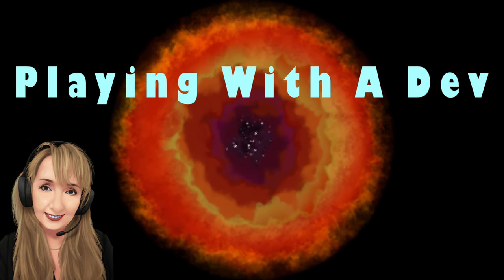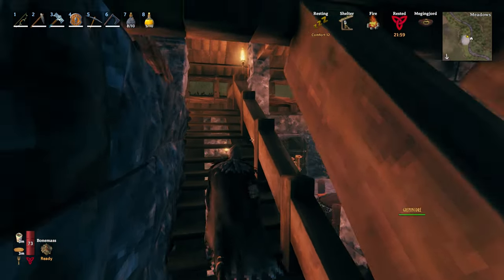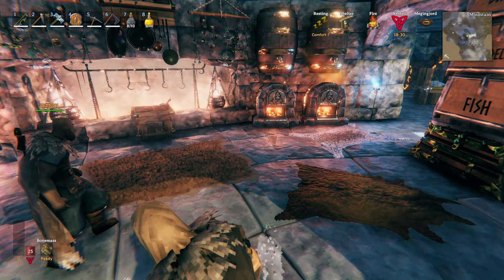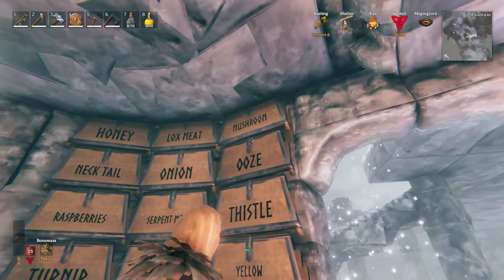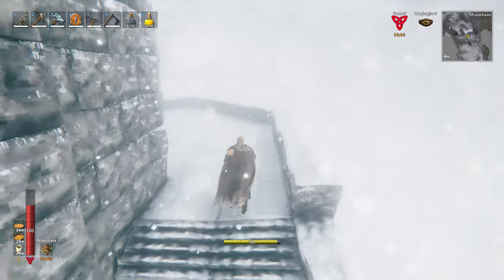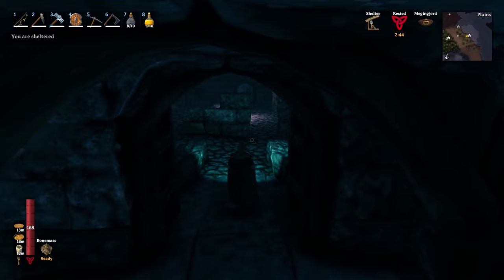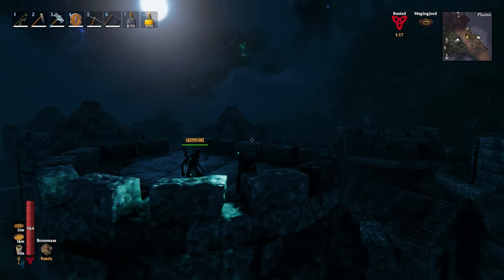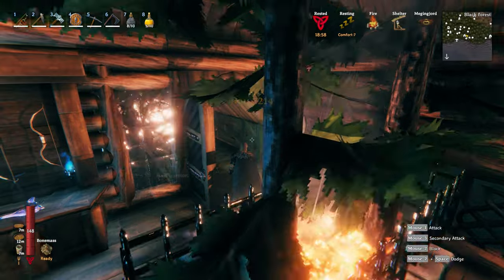Dev Thoughts (Character Customization, Build Camera)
Grimmcore, one of the original Valheim developers at Iron Gate Studios, dropped by  for a talk and to do some gameplay. Join us for a chat, sometimes fireside, and sometimes running around the Viking world finding things to see and adventures to be had!

Playing With A Dev (PWAD) will be a series of chats/interview/gameplay/exploring/finding fun stuff to do/anything else we think of along the way and LOTS of laughs!

Happy Gaming! : )